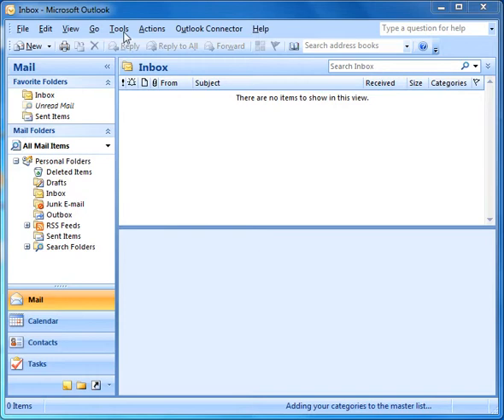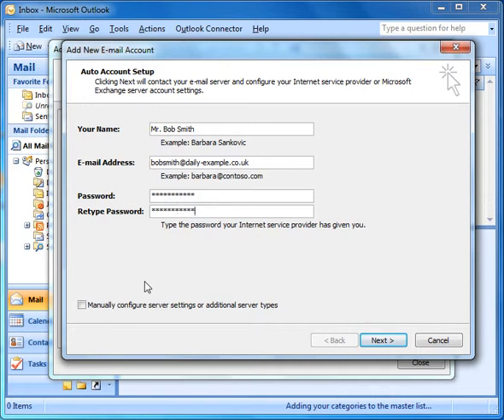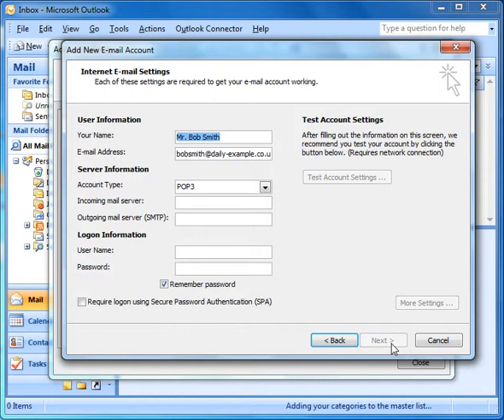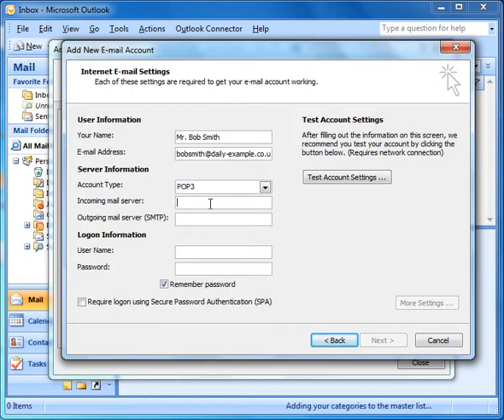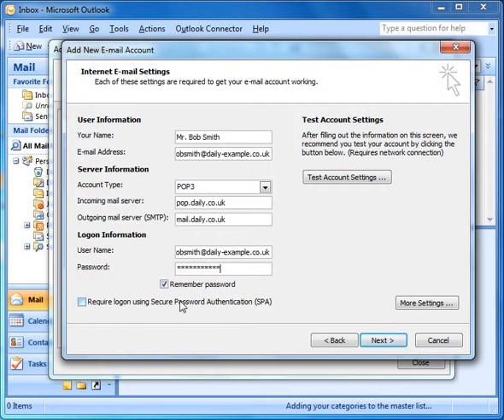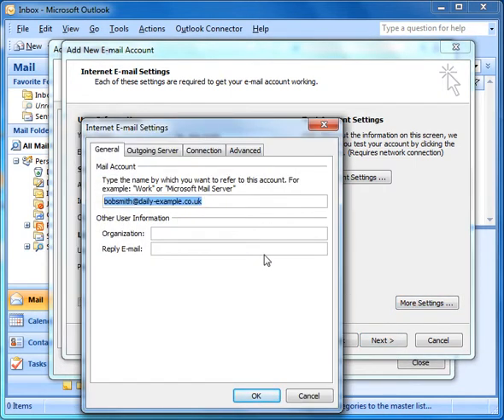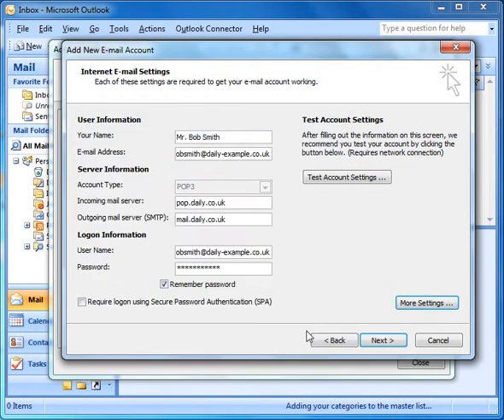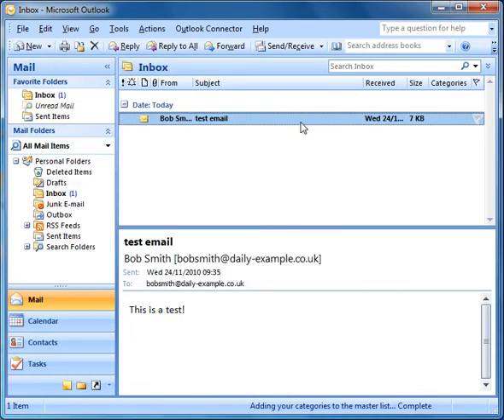Daily.co.uk Tutorials: Outlook 2007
This video will show you how to configure your Microsoft Outlook 2007 Email client to send/receive your email with daily.co.uk.

for further videos and guides.